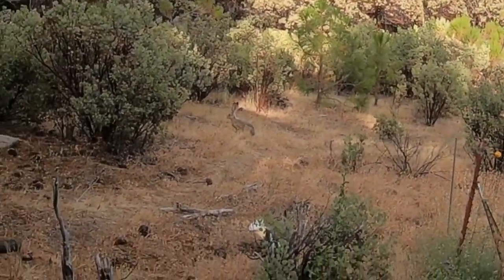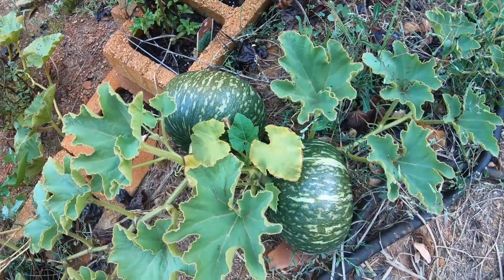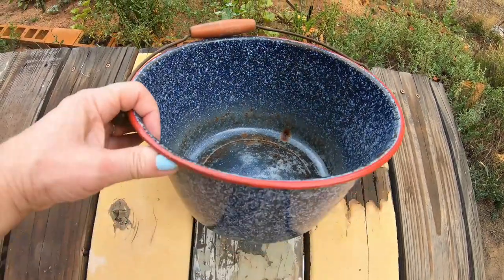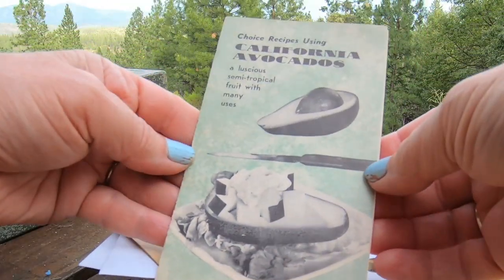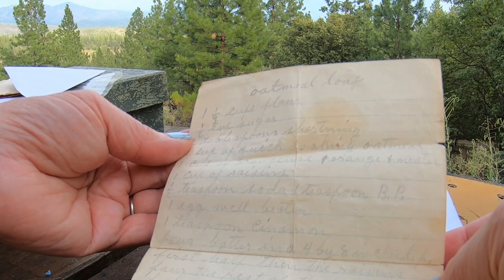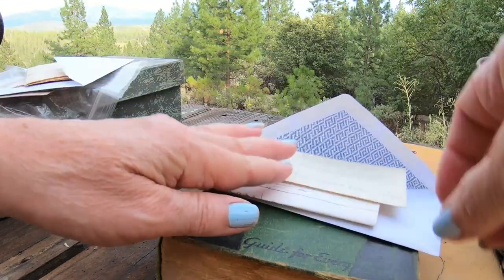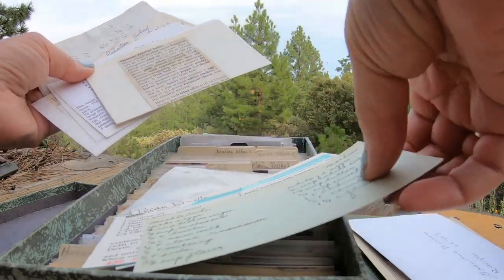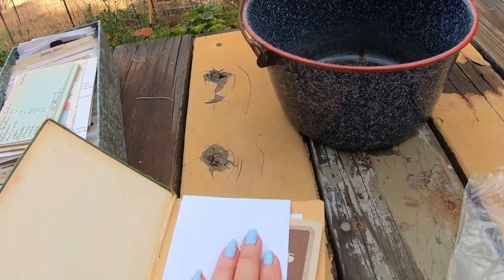Vintage Recipe Discovery! Willow's Vintage Homestead #20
A couple of treasures found while antiquing in Jamestown, CA, including a very old recipe book with some secrets inside.